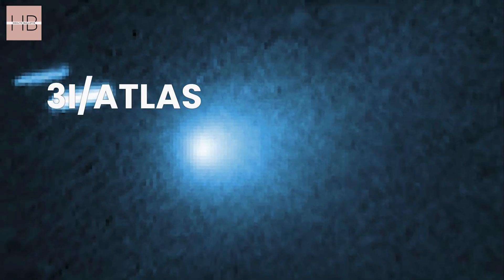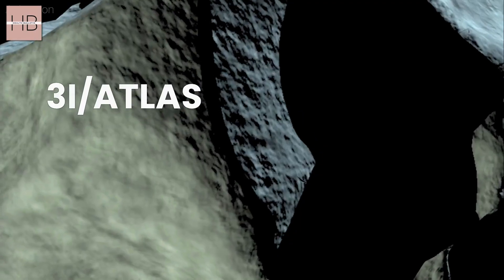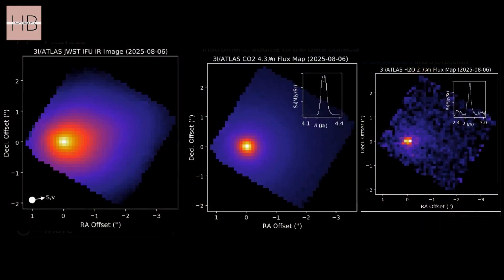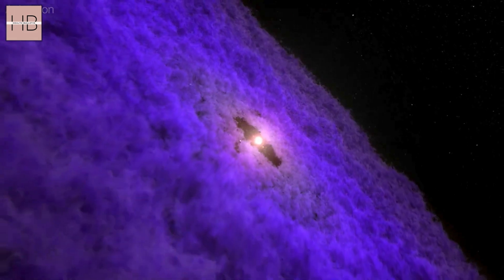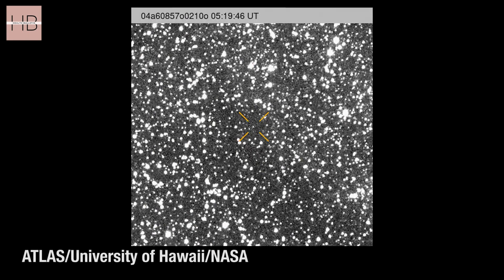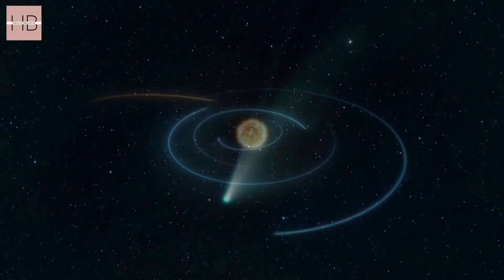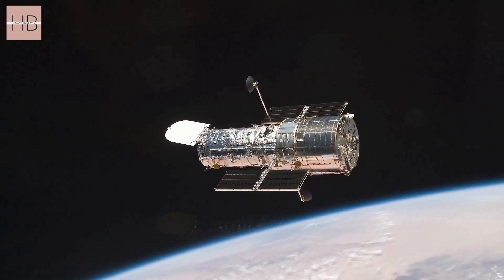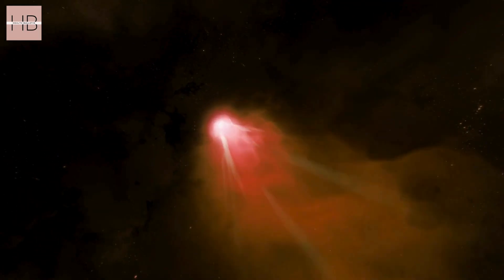Space News: What is 3I/ATLAS up to? NASA Spots BIZARRE Anomaly on Comet 3I/ATLAS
NASA Spots BIZARRE Anomaly on Comet 3I/ATLAS
We bring you latest update on 3I/ATLAS , nasa has found something strange anomaly on 3I/ATLAS.

WATCH IN YOUR LANGUAGE: Turn on auto-dubbing (Click ⚙→ audio track → Auto-translate) for Spanish, Hindi, Japanese, French, Indonesian, Italian, Portuguese, or German!

Welcome to Health Bulletin! We bringing you reliable, evidence-based health insights, the latest medical breakthroughs, and critical disease updates—all from a doctor’s perspective.